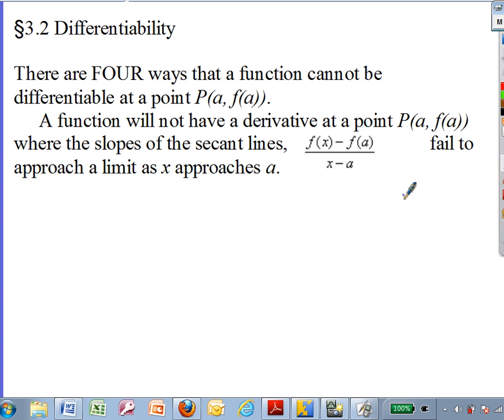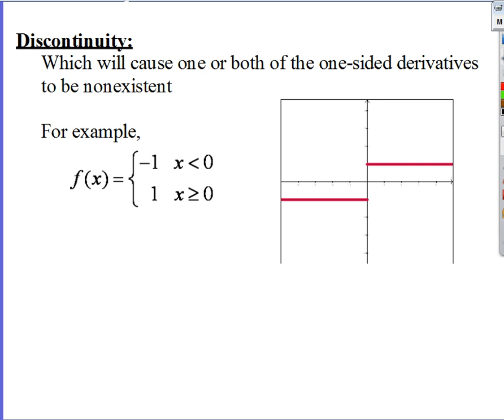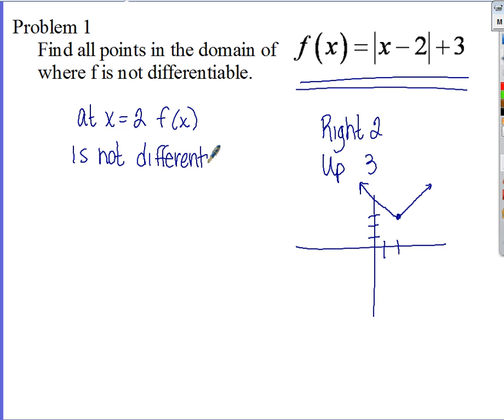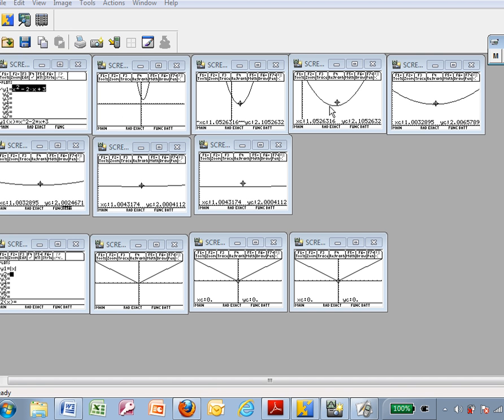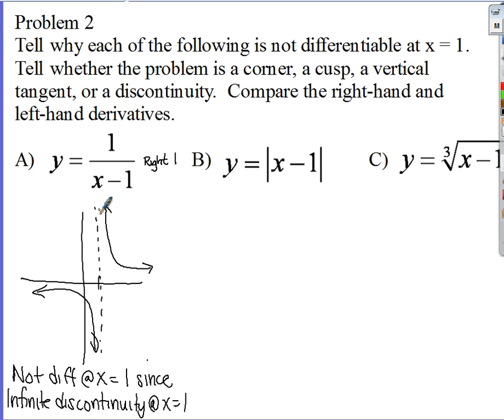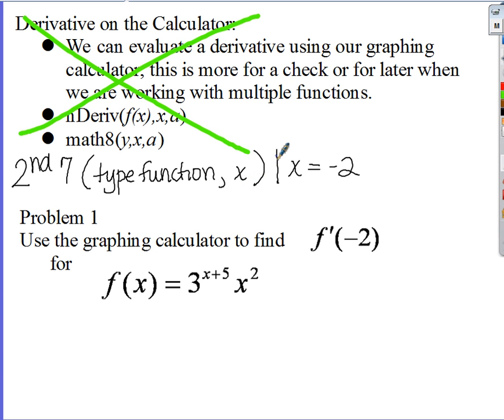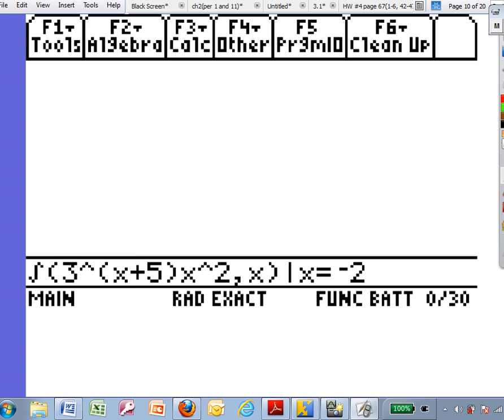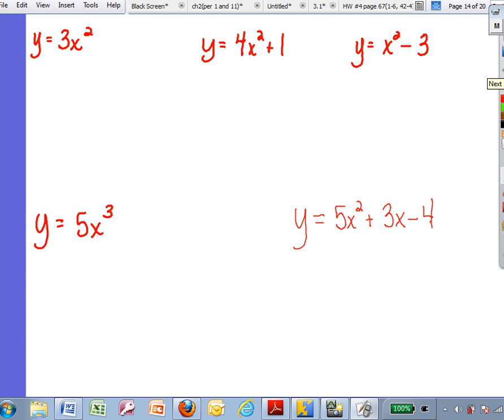AP Calc Lesson 3 2